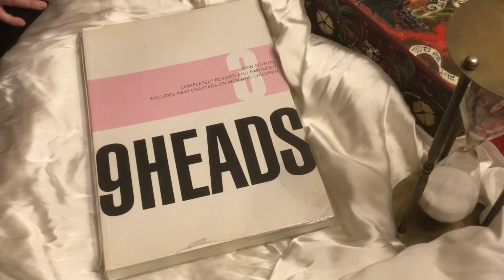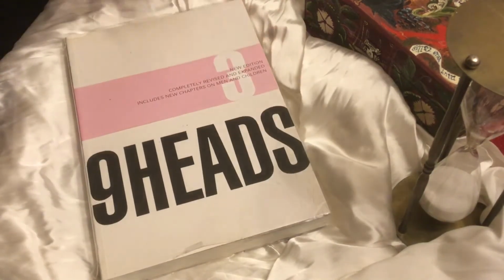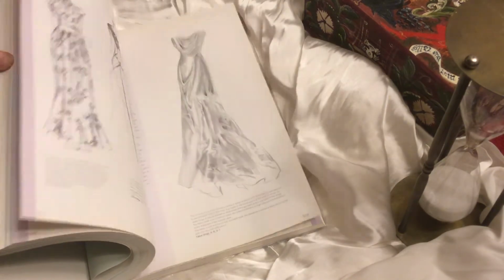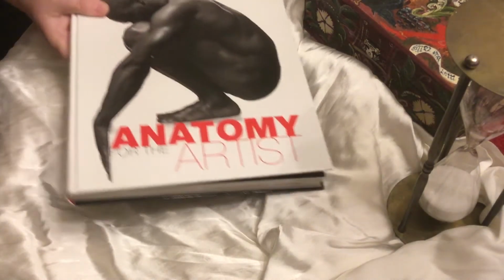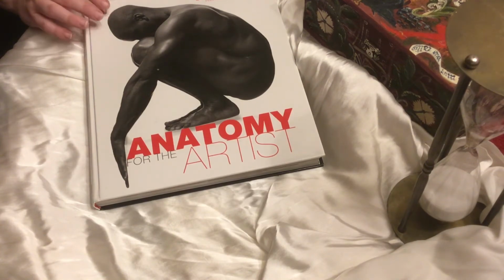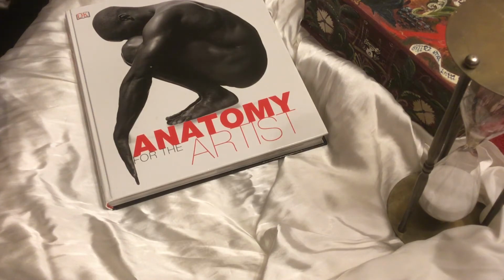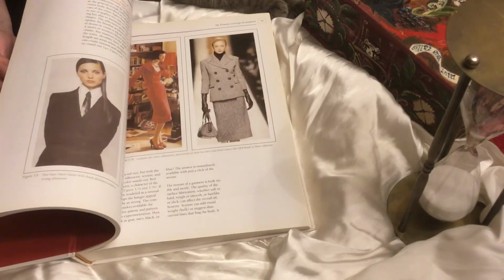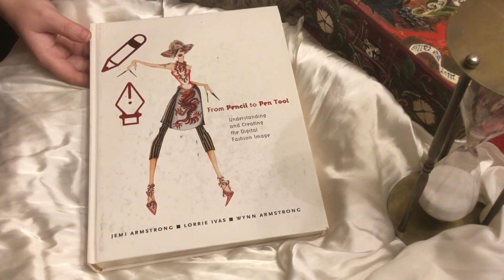Figure Drawing Book Review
Anatomy for the Artist by Sarah Simblet
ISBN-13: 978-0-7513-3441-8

9 Heads by Nancy Riegelman
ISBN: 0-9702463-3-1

From Pencil to Pen Tools: Understanding and Creating the Digital Fashion Image by Jemi Armstrong, Lorrie Ivas, & Wynn Armstrong
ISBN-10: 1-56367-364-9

Drawing from the Rightside of the Brain by Betty Edrwards
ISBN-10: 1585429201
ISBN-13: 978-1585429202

What books to read to learn rendering figure drawing costume sketching
I making figure drawings how to
Traditional figure drawing sketching rendering
Costume study
Learn to costume
Learn drawing in proportion
Teaching drawing
Drawing fit and finish
How to draw men’s suits womenswear bodies clothing faces hands feet costumes hstorical
Rendering menswear
Drawing historical menswear
Sketching historical mens suits
Rendering men’s suits costumes women womenswear bodies clothing hands feet faces
Historical techniques drawing